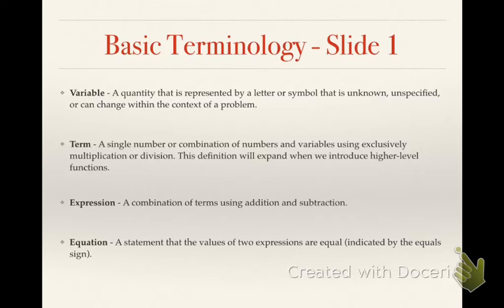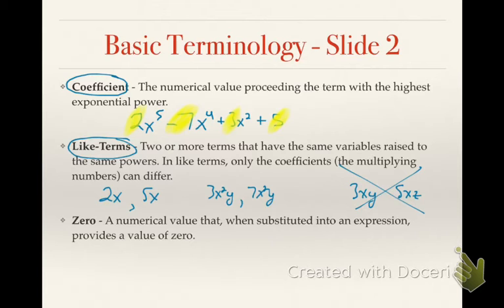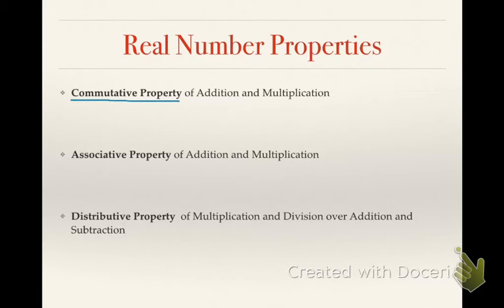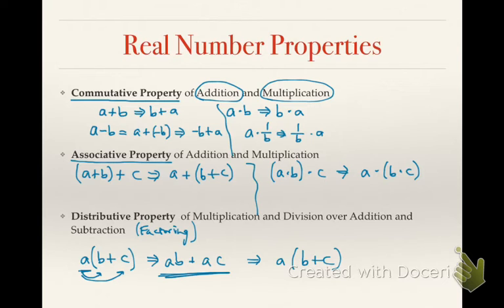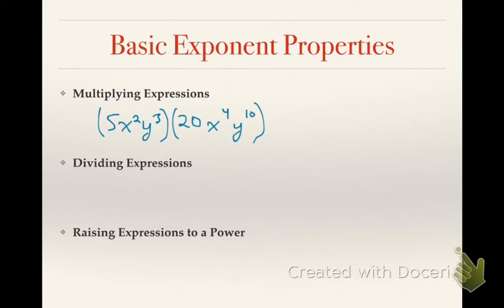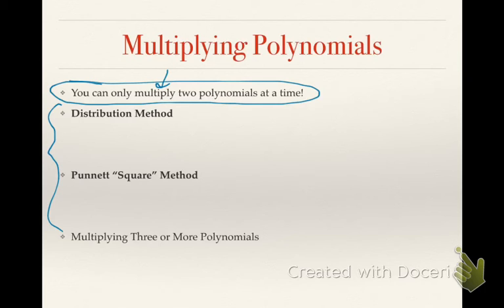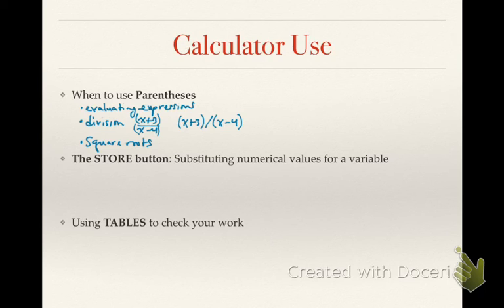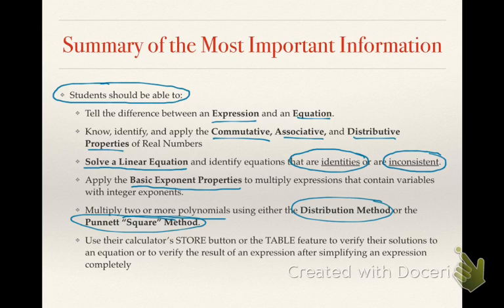CC Algebra 2 Review - Unit 1: Algebraic Essentials